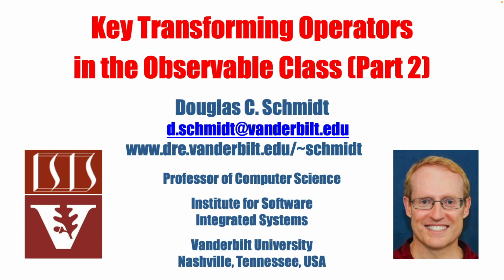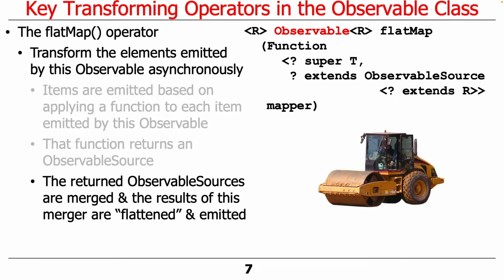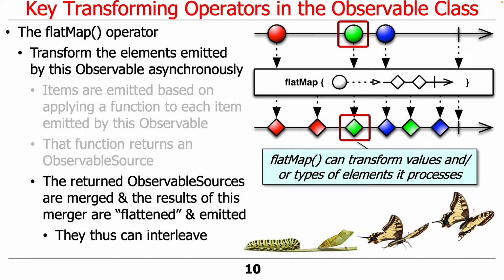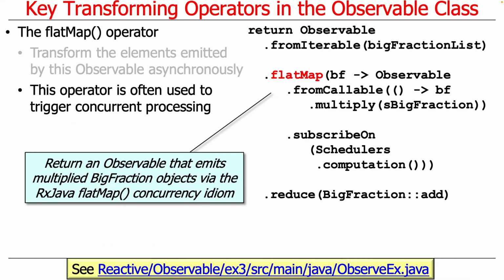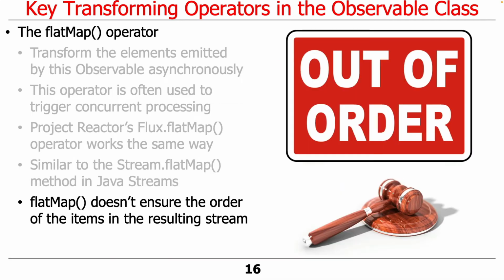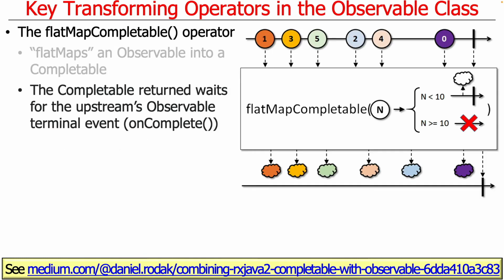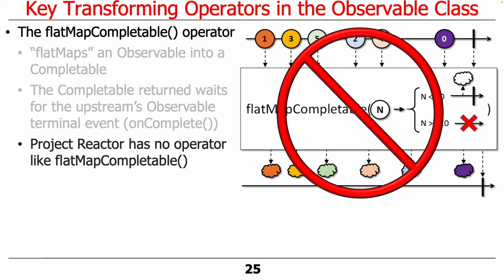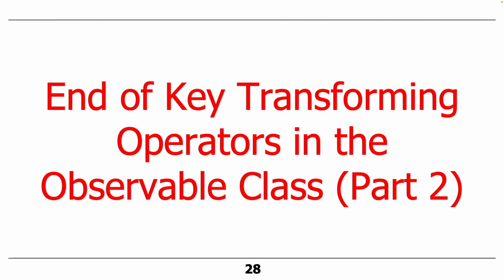Key Transforming Operators in the Observable Class (Part 2)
This video describes two transforming operators (flatMap() &flatMapCompletable()), which asynchronously transform the values and/ortypes emitted by an Observable.